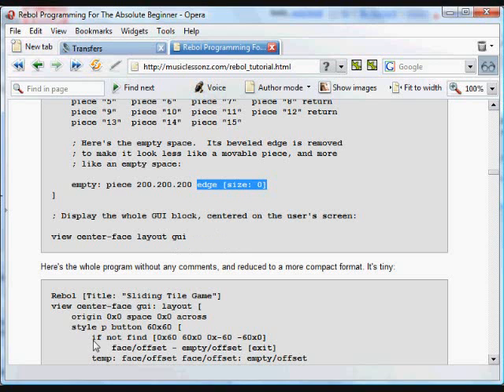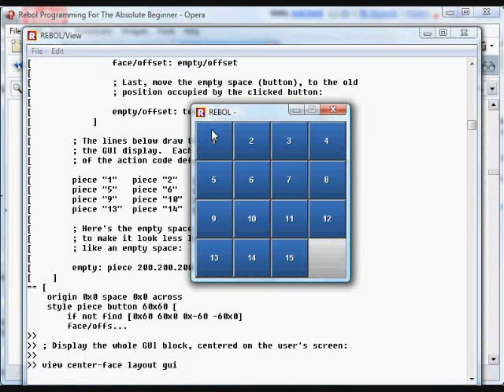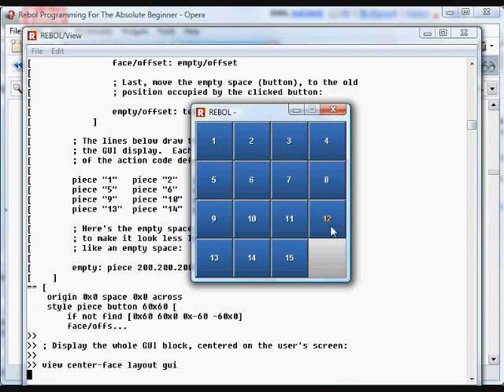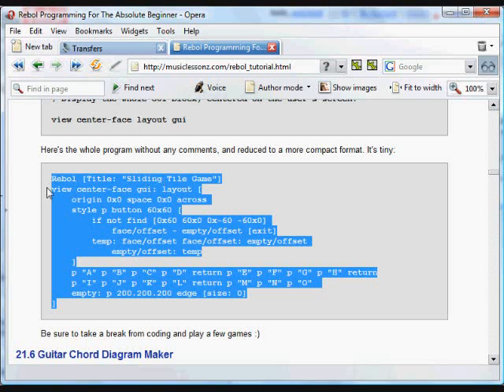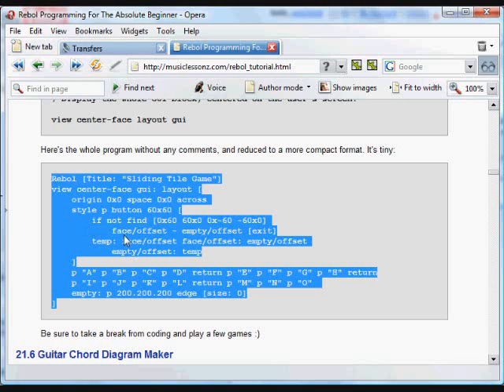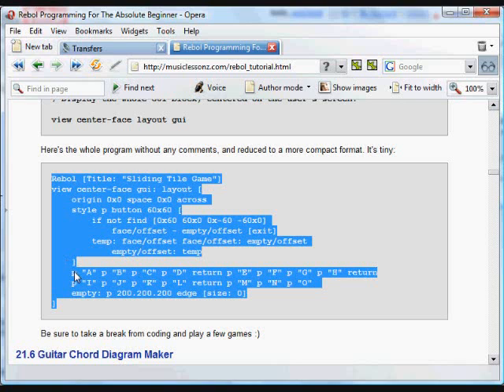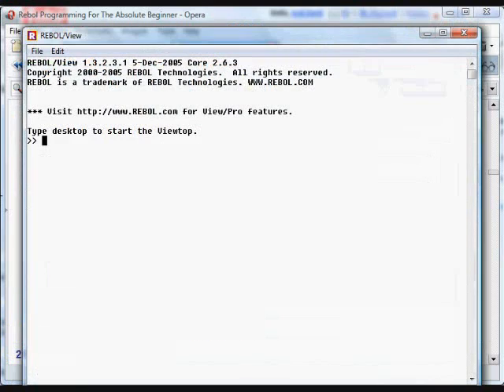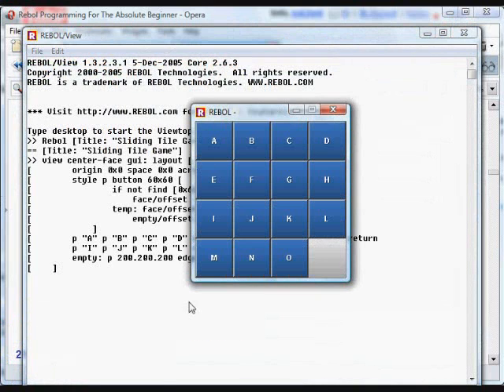Computer Programming Tutorial, by Nick Antonaccio (19b)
Learn to Create Computer Programs - EXAMPLE PROGRAM #5 - SLIDING TILE GAME (part 2 of 2)